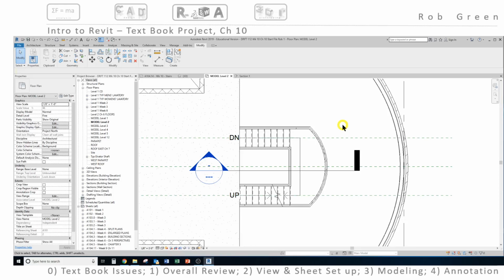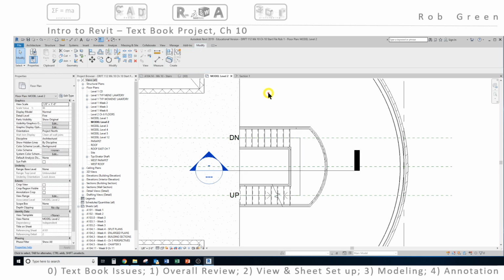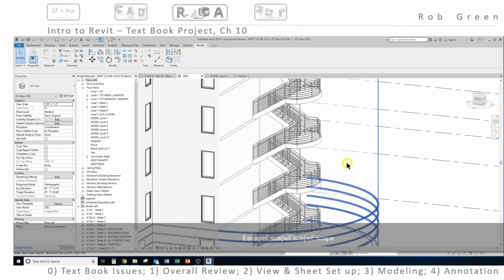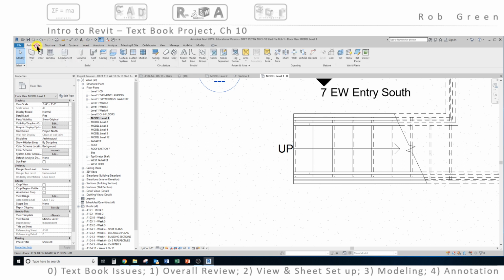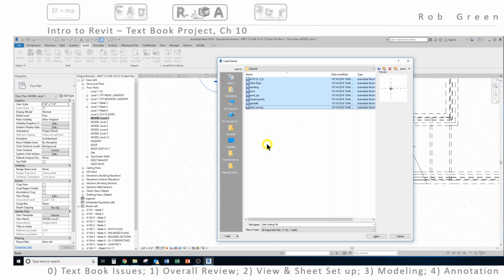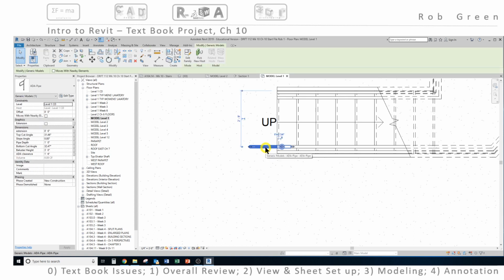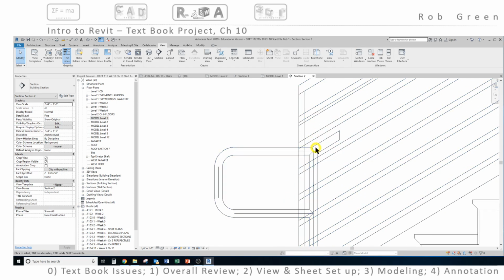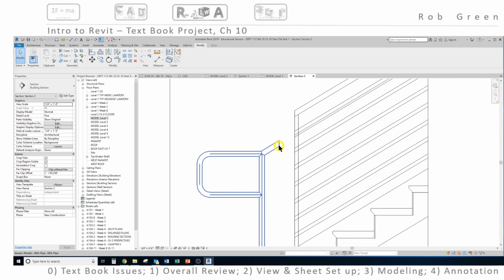Revit Stairs #1 ch c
This is part c of a-g.  This video series covers modeling stairs with a customized circular landing.  In addition, the stairs utilize the multi level stair technique.